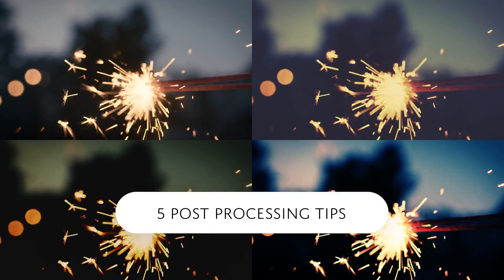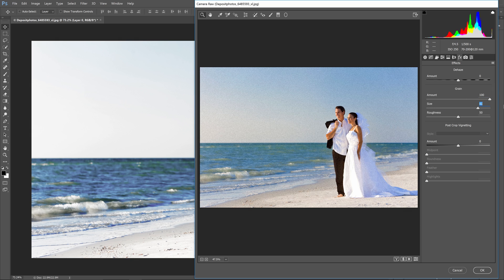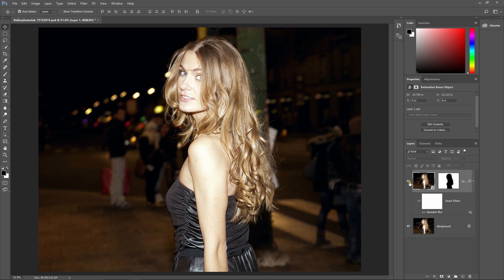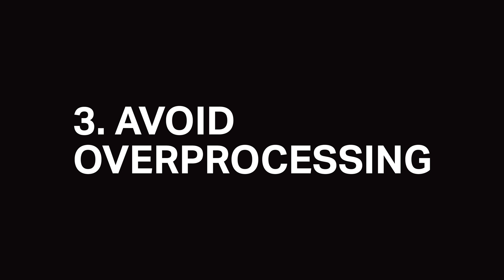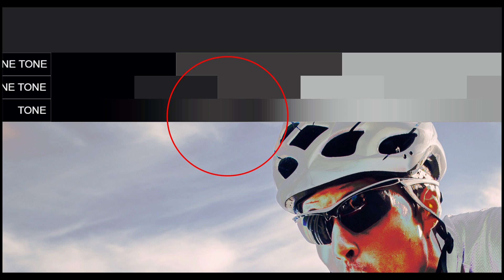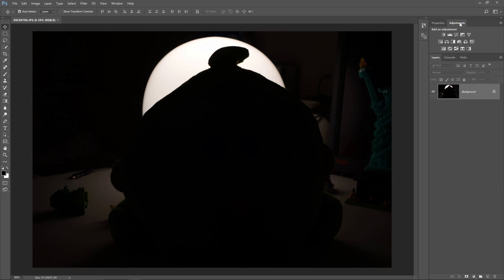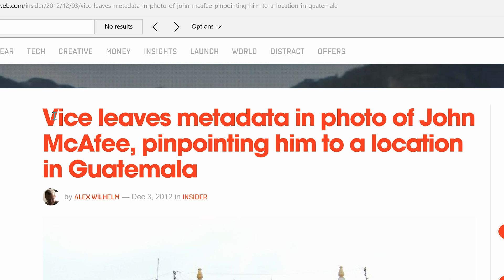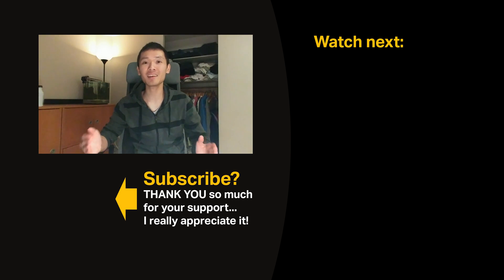5 Important Post Processing Tips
Today, I’ll be sharing with you 5 unique post processing tips that you should know. You’ll learn helpful tips to improve your post processing skills and also tips about ethics and protecting people’s privacy. There are a lot of post processing tips but I picked the ones that aren’t talked about a lot or is something that more people need to know about.

1. Start with a Purpose
2. Maintain a Consistent Noise Pattern
3. Avoid Overprocessing
4. Is Your Photo Truthful?
5. Protect People's Privacy